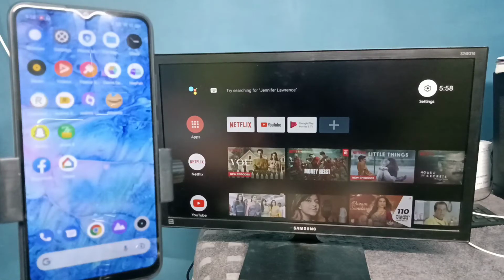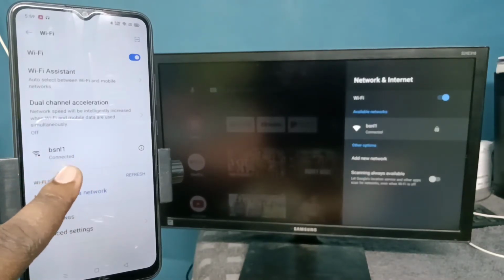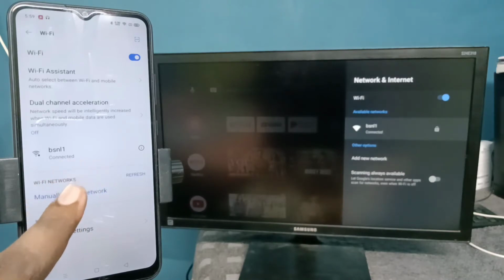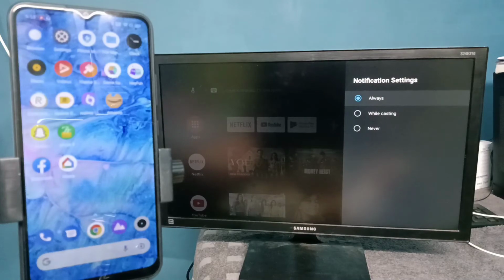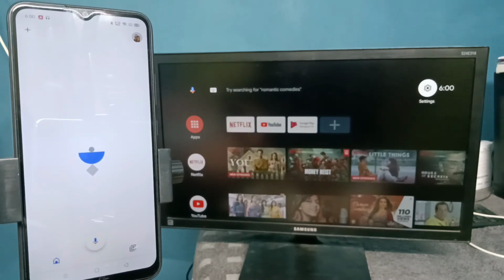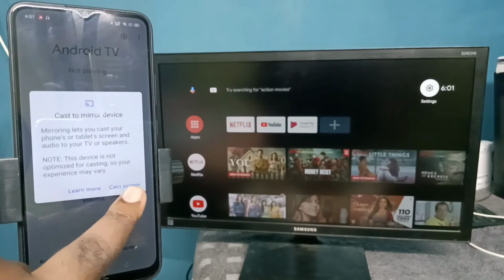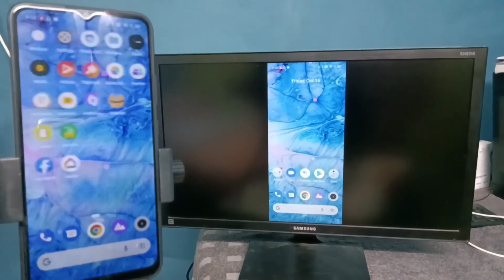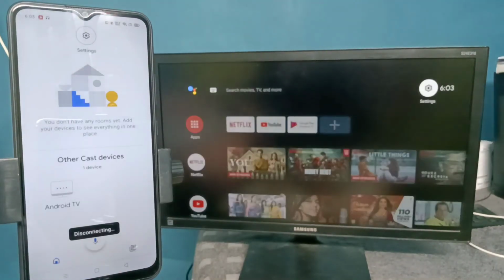How to Chromecast any REALME Phone to Android TV | Smart TV | Screen Cast | Connect to TV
How to Chromecast any REALME Phone to Android TV | Smart TV | Screen Cast,
How to do screen mirroring in Realme,
Connect realme phone to smart tv,
How to connect realme phone to tv,
How To Connect Realme Mobile to Led Tv,
How to Connect REALME to Smart TV,
Realme Screen Mirroring,
Realme Wireless Display,
Realme Cast,
Realme screen casting,